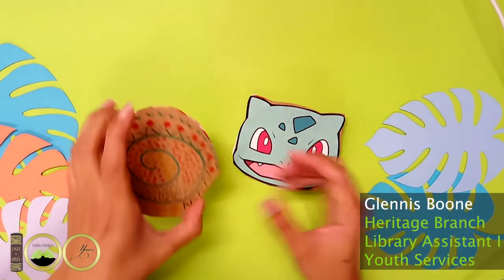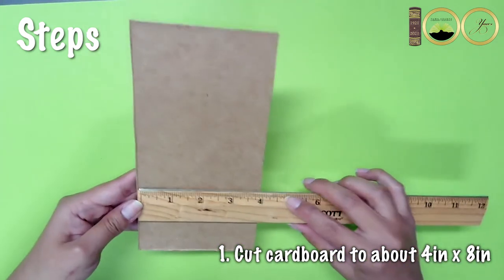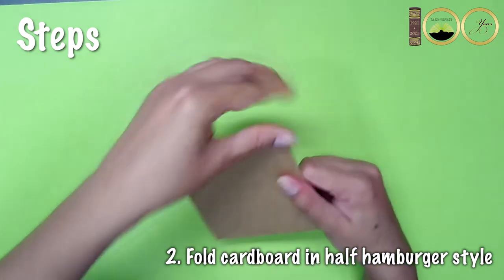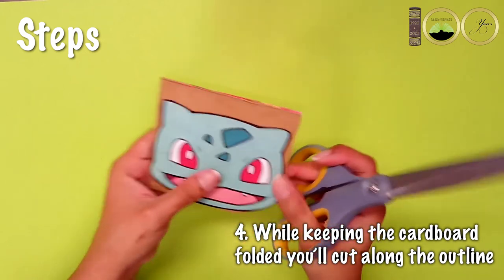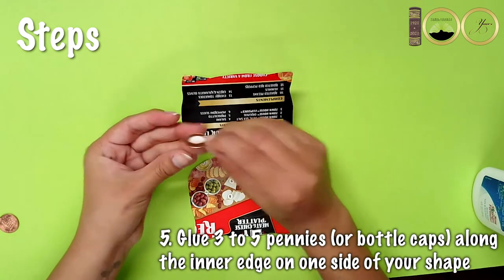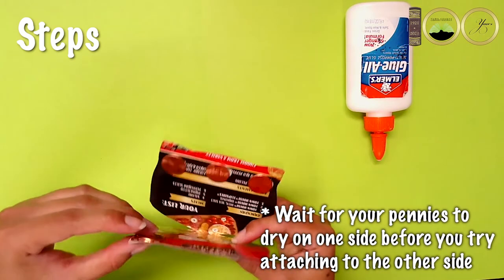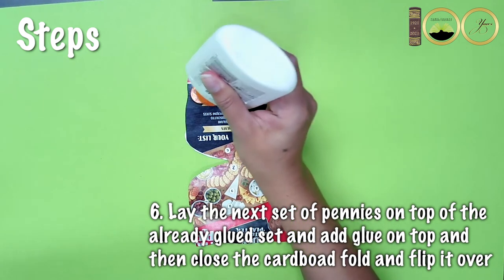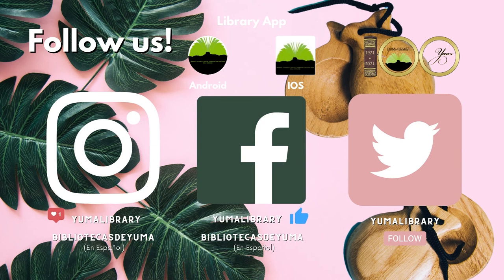Animal Castanets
Make some merry music with these animal-themed castanets! Ms. Glennis shows you how to make your own castanet with a few simple craft items.